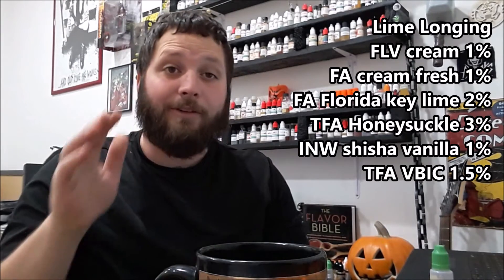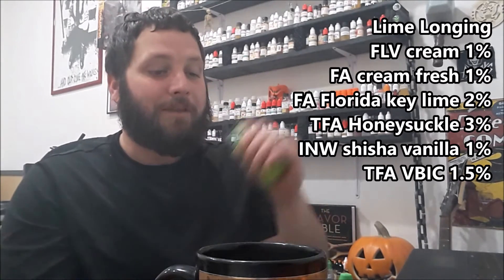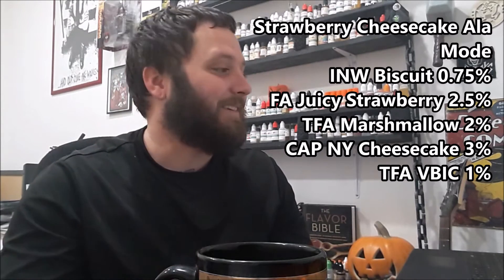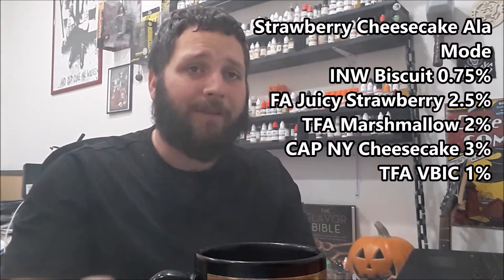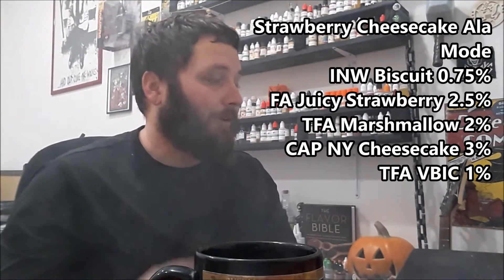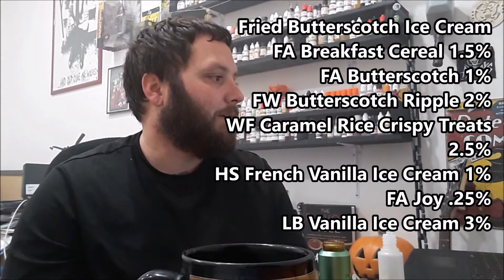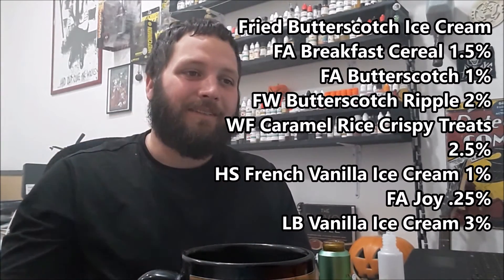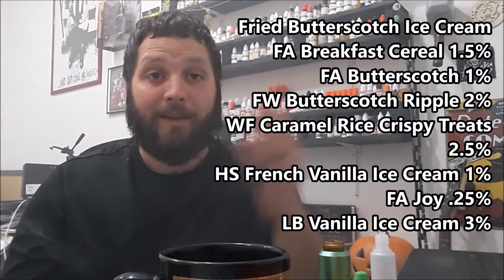Recipe Review: Lime Longing, Strawberry Ala Mode, Fried Butterscotch Ice Cream